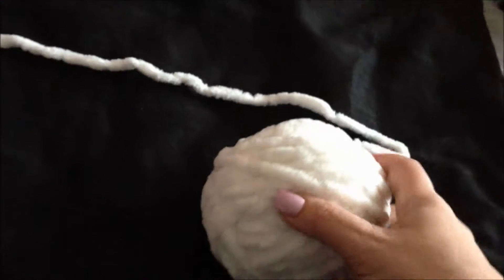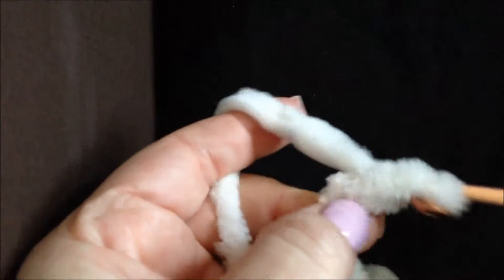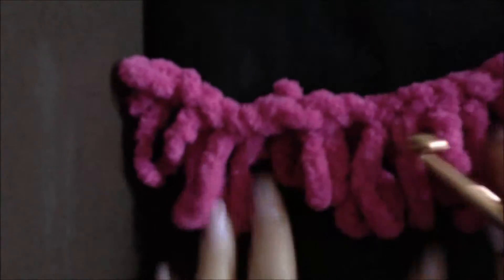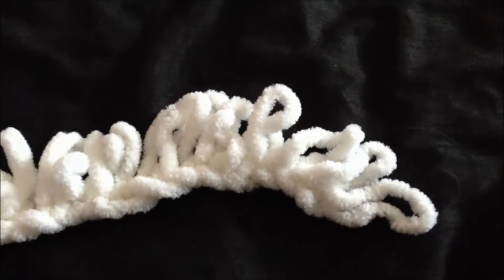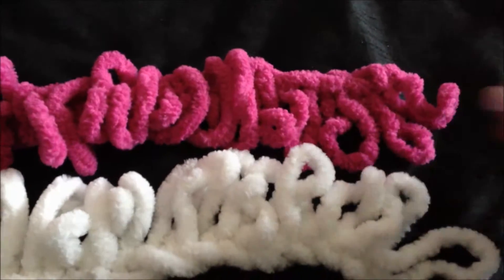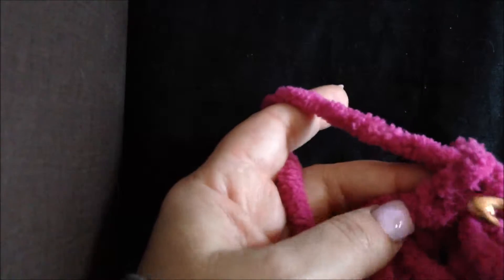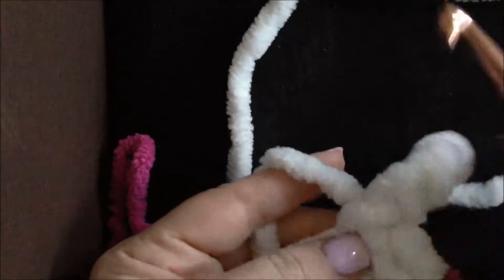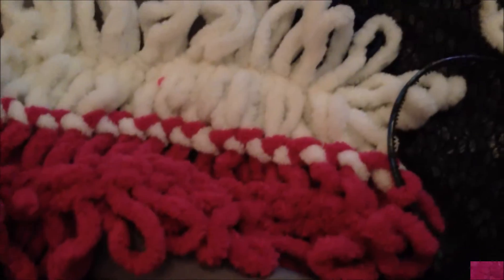Broomstick Lace scarf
Broomstick Lace.